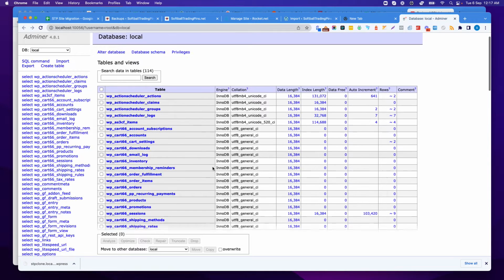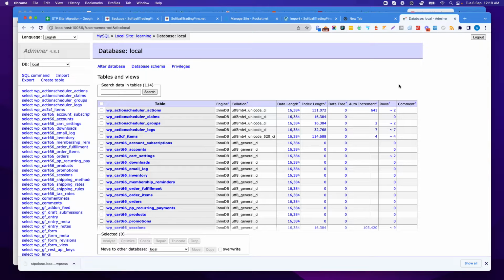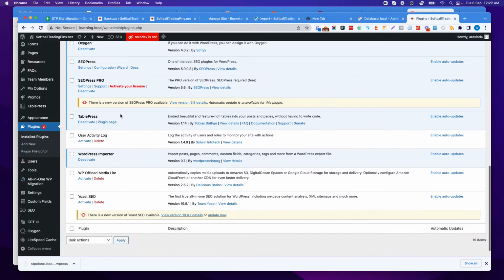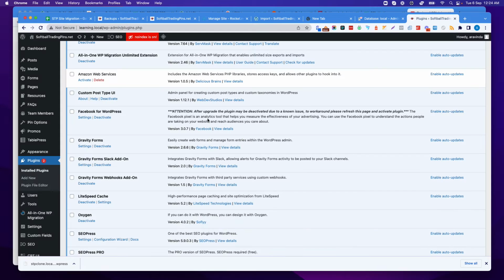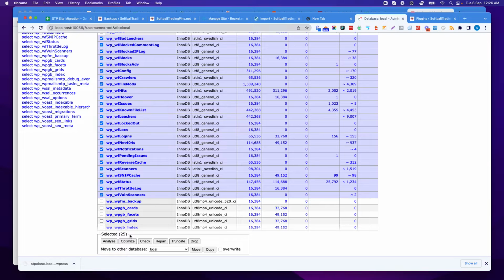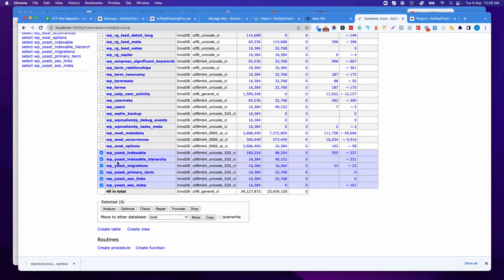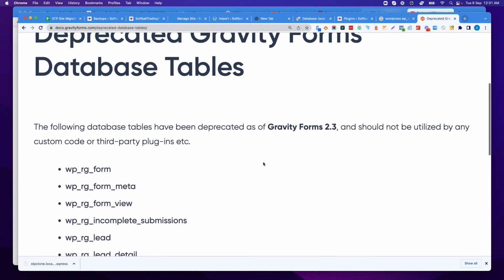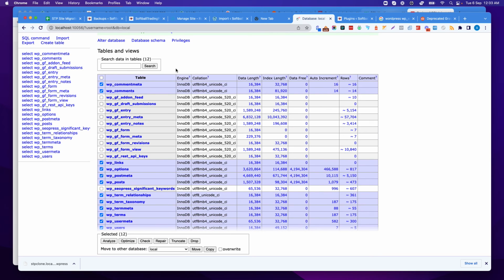Optimize your WordPress Database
Database in WordPress sites often become bloated because we add plugins, deactivate and uninstall plugins. Sometimes we test new plugins. Sometimes we genuinely need those plugins. But, at later point we realise we need something else. So, we remove those plugins.

But, these plugins may add tables to your database which doesn't get cleaned up when you remove the plugins.

If you keep adding and removing plugins, after some time, your database will become bloated.

In this video, I tried to show how you can identify the tables that are not being used by your website and how you can remove them.

This will certainly help you optimise your database and improve your site's performance.